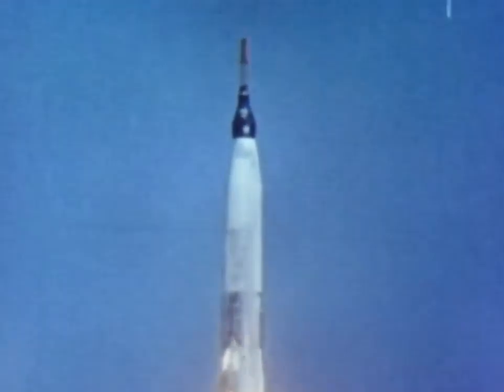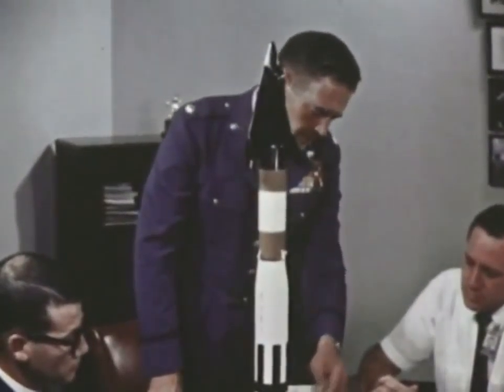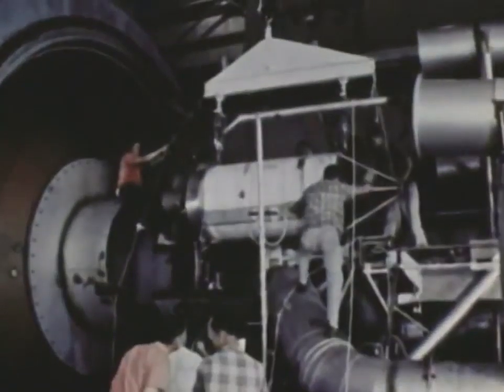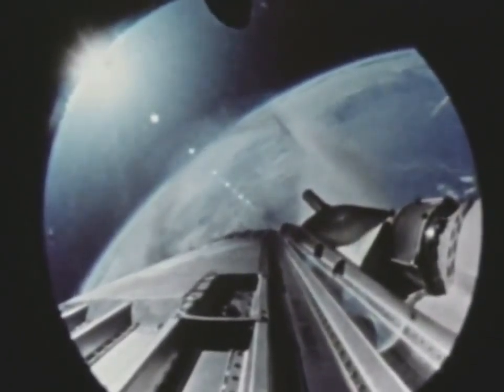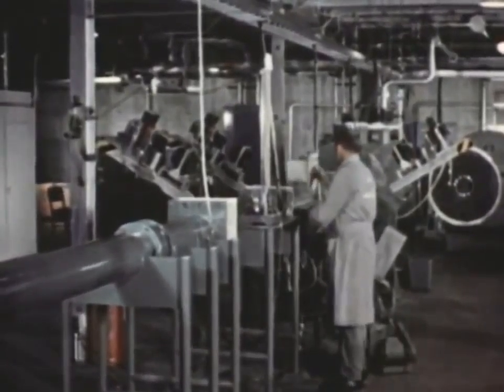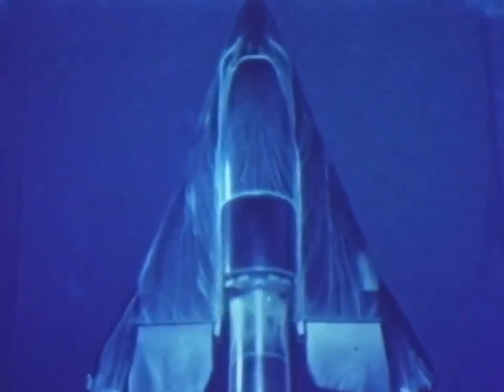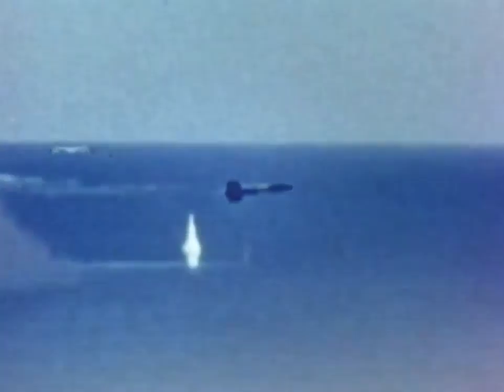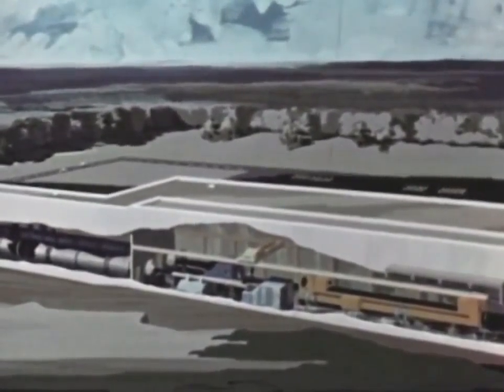NASAs Apollo Technology 720p